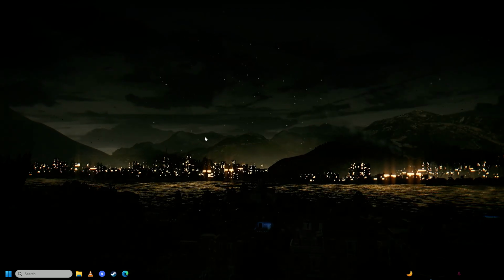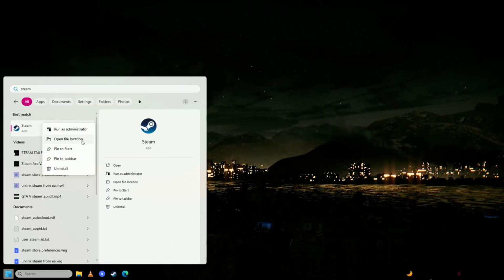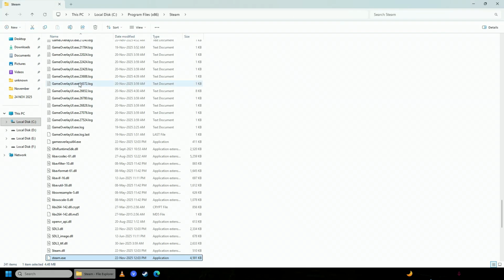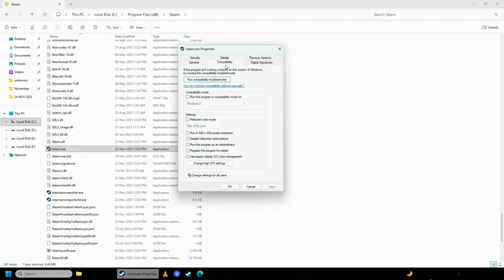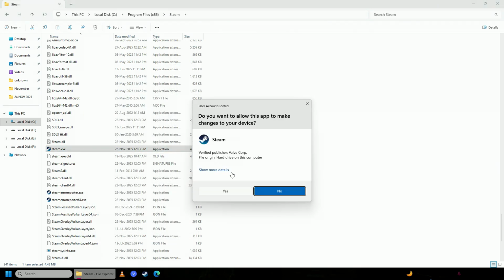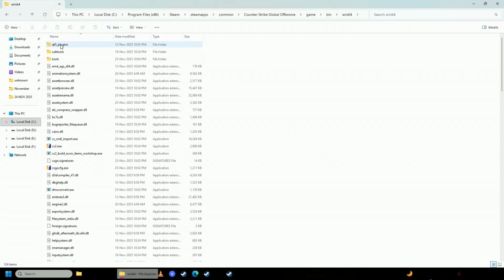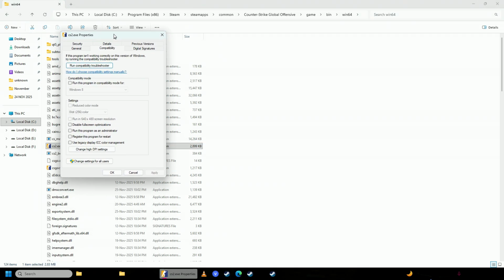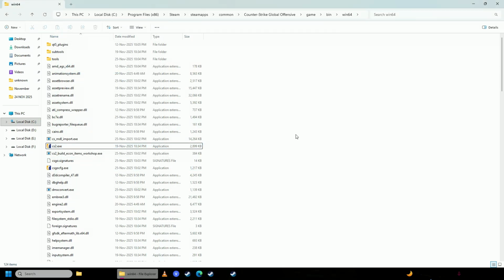How to FIX Where Winds Meet Black Screen on PC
Experiencing a *Where Winds Meet Black Screen on PC* when launching the game? This frustrating issue can occur at startup or during gameplay, completely blocking your view. Our guide provides effective solutions to resolve this display problem and get you into the Wuxia world.

Outdated or corrupted GPU drivers are a common cause of *Black Screen on PC* issues. We show you how to perform a clean installation of the latest NVIDIA or AMD drivers. Updated drivers often resolve compatibility problems that can cause *Where Winds Meet* to display a black screen instead of the game.

*Change the Game's Display Mode*
Fullscreen exclusive mode can sometimes cause black screens, especially during resolution changes. We demonstrate how to edit the game's configuration files to switch from Fullscreen to Borderless Windowed mode. This change often bypasses the *Black Screen on PC* issue entirely.

*Disable Fullscreen Optimizations*
Windows' fullscreen optimizations can conflict with some games. We show you how to right-click the *Where Winds Meet* executable, access Properties, and disable fullscreen optimizations on the Compatibility tab. This simple toggle has resolved black screen issues for many players.

Permission conflicts can prevent the game from rendering properly. We guide you through setting both the game launcher (Steam/Epic) and the *Where Winds Meet* executable to run with administrator privileges. This grants the necessary system access to help prevent the black screen.

Corrupted game files can lead to various display issues, including black screens. We show you how to use the built-in file verification tools on Steam and Epic Games Store. This process replaces any damaged files that might be causing *Where Winds Meet* to show a black screen.

Follow these solutions to *FIX* the *Where Winds Meet Black Screen on PC* issue and successfully launch the game with proper video display.

- TechVersity